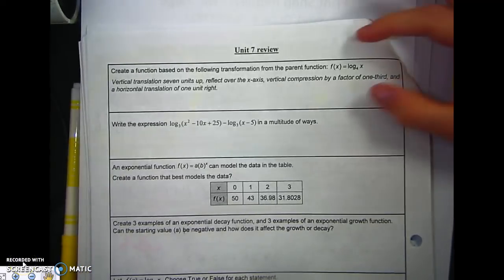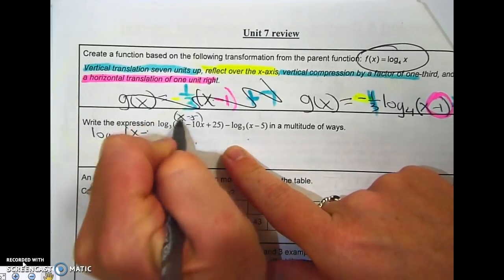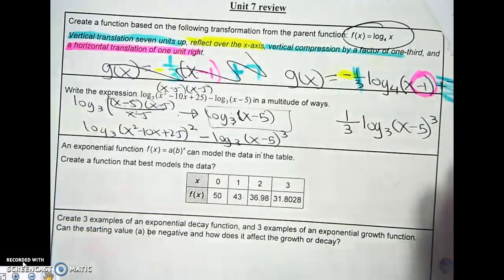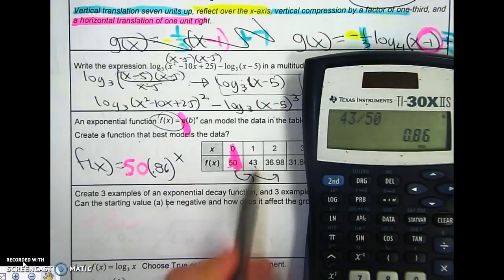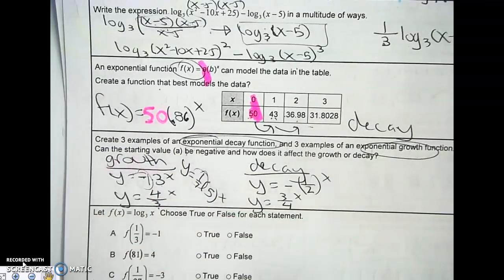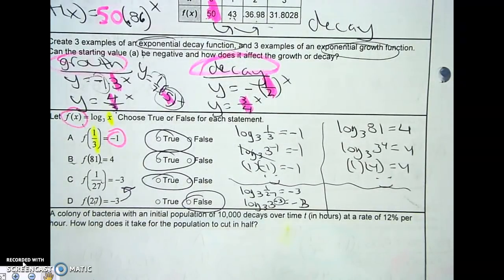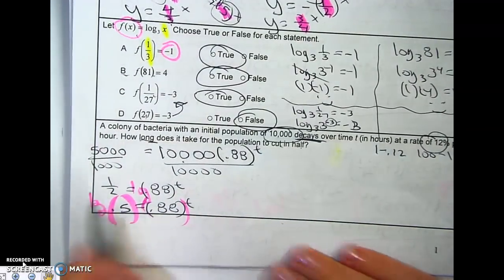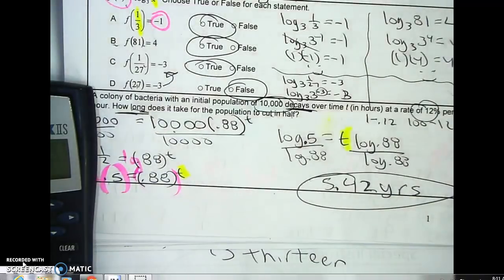Unit 7 Review - page 1